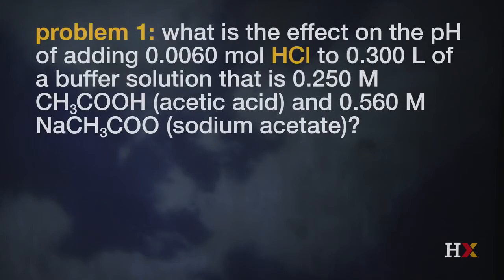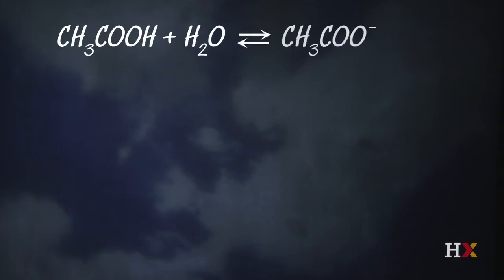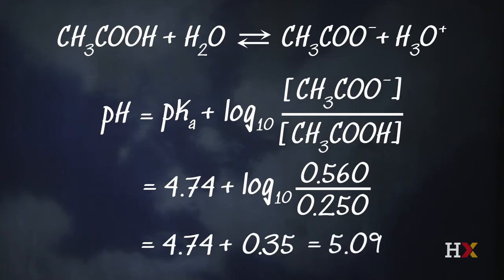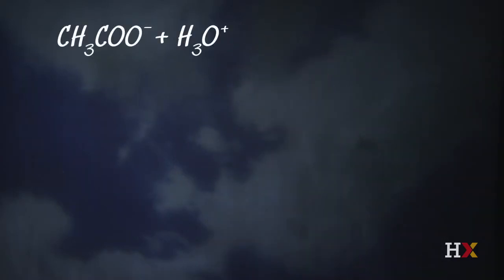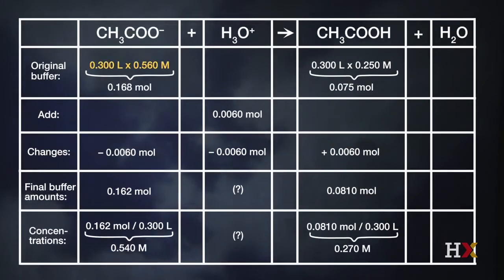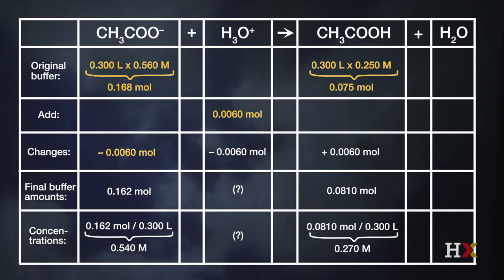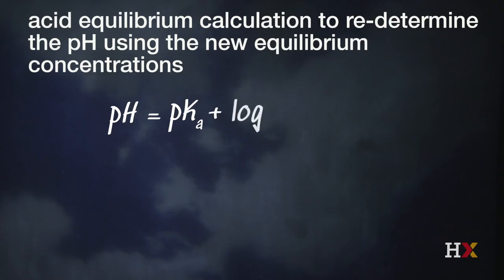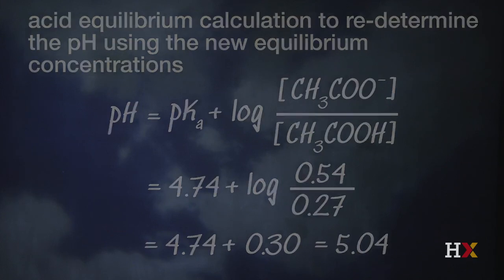HX126 Adding Acid to a Buffer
Calculating pH in buffer solutions: adding acid